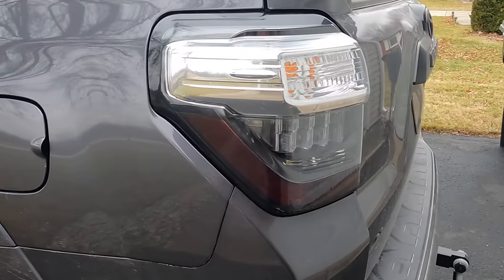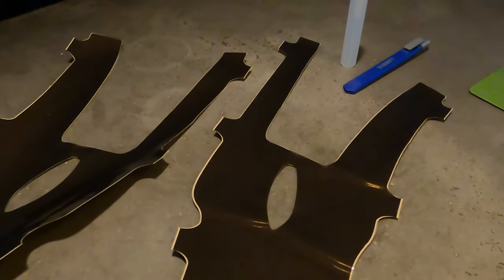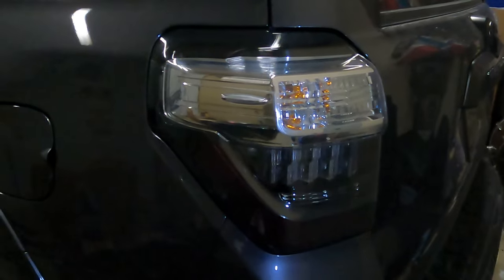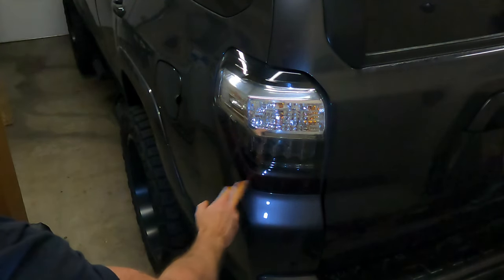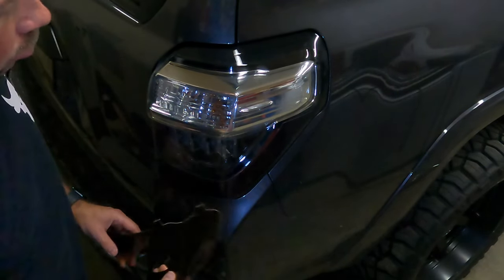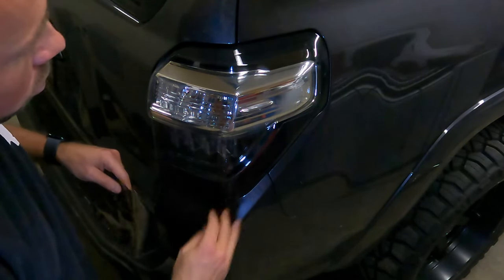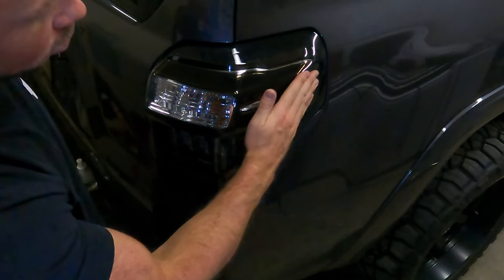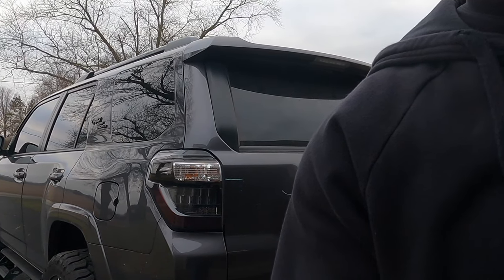Lamin-X Toyota 4Runner tail light chrome delete covers install - Discount code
This is an installation video for the Lamin-X tail light chrome delete covers on a Toyota 4Runner.

Here is a discount code for the Lamin-X website. It will get you 15% off!